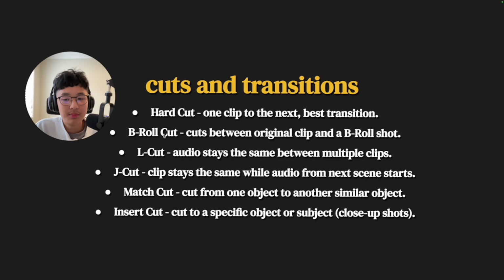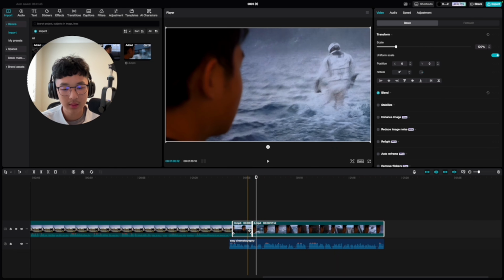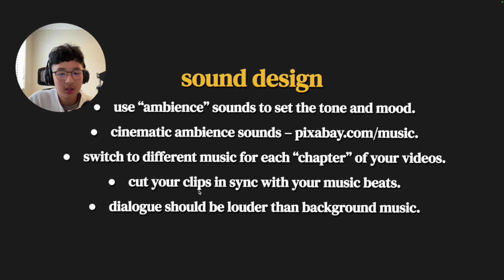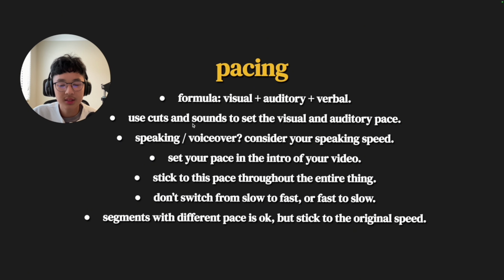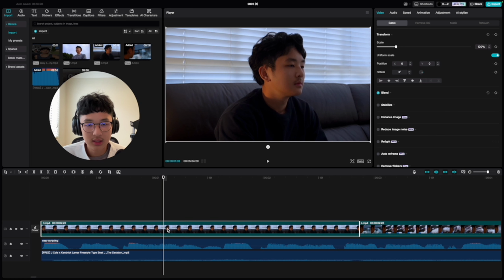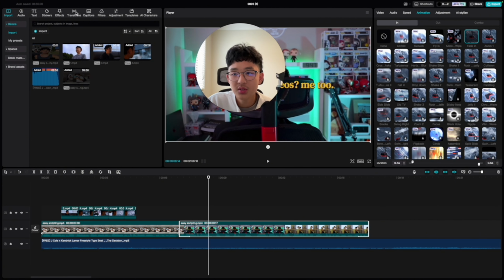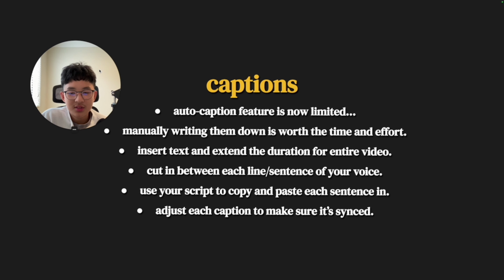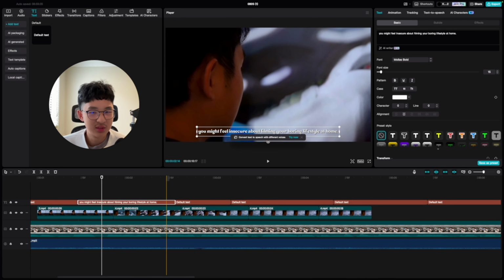how to edit CINEMATIC videos on Capcut (beginner's guide 2024)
to those who don’t know me: I’m Ken.

in 2023, I grew my Japanese Car-Clothing Brand – Mazushi – to over 200,000 Followers across Social Media.

I now help small creators make easy and consistent cinematic content by sharing fun, simple, and efficient methods without using expensive gear.